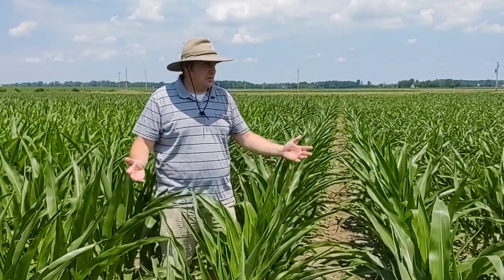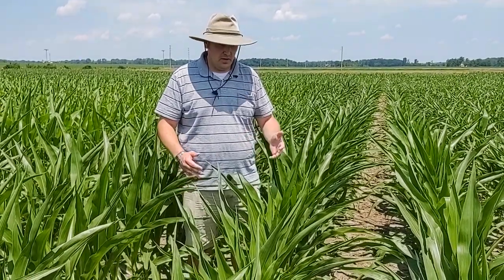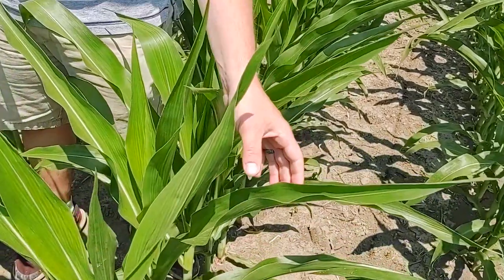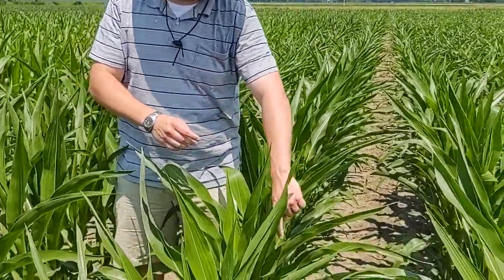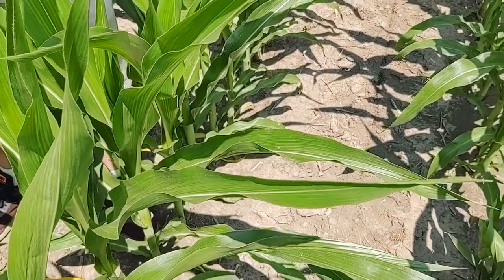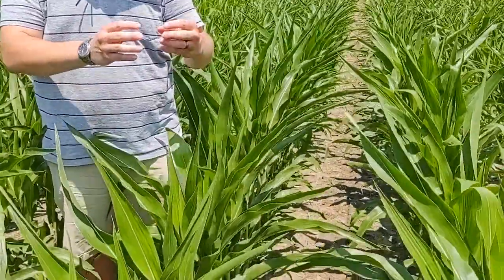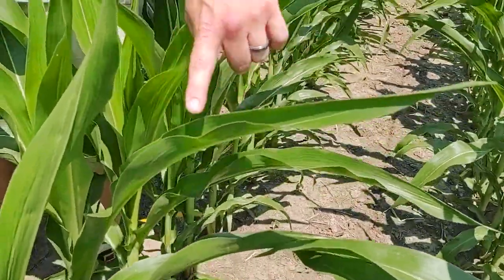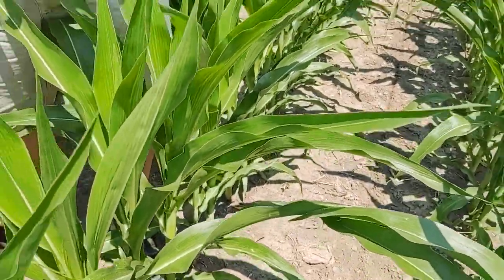Corn Response to Drought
Dr. Alex Lindsey describes why corn responds the way it does in drought situations.